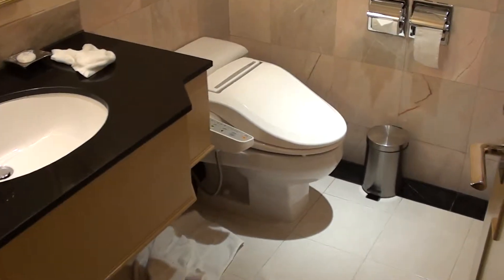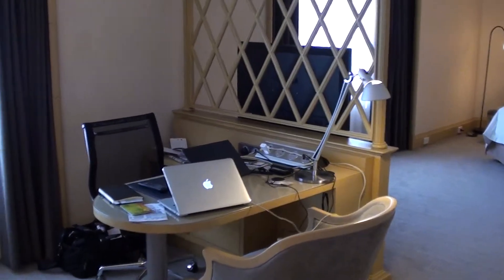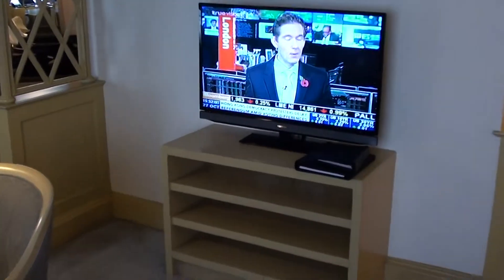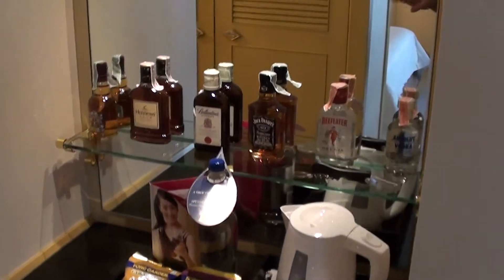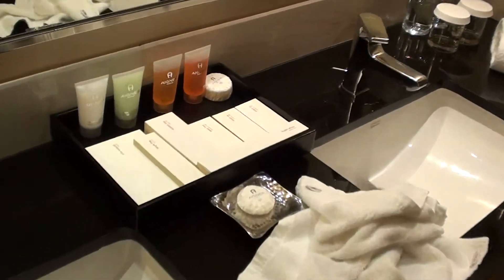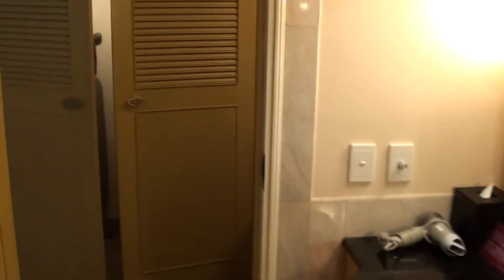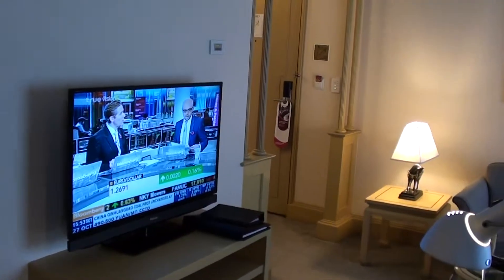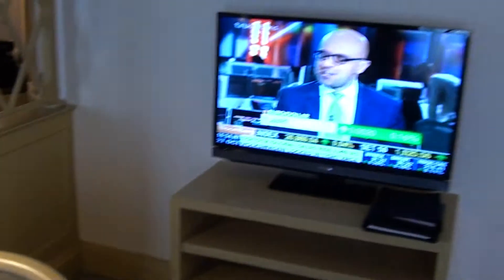Crowne Plaza Lumpini Park Bangkok, Thailand - Review of Junior Suite 3006